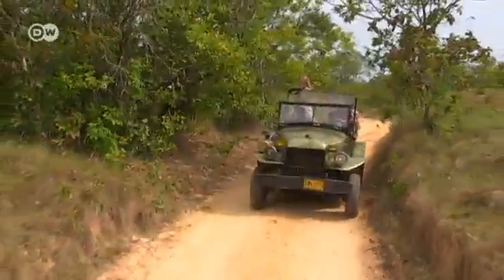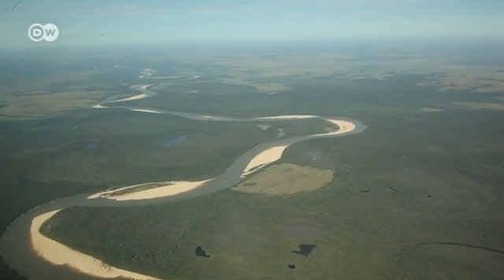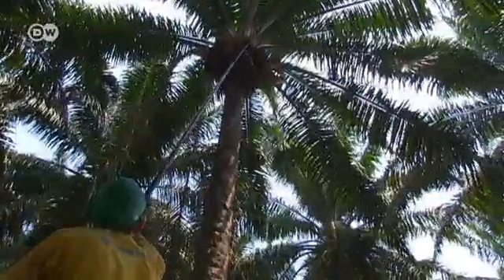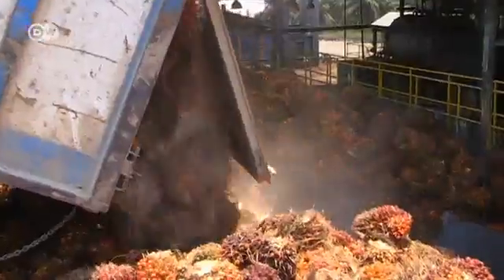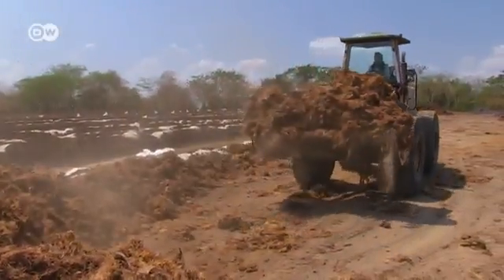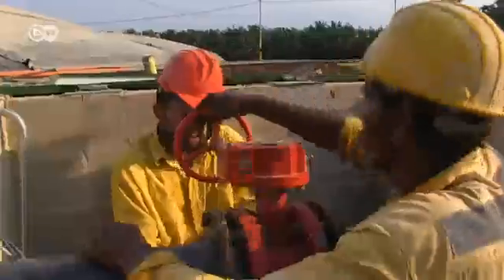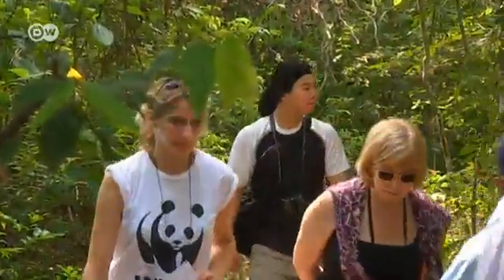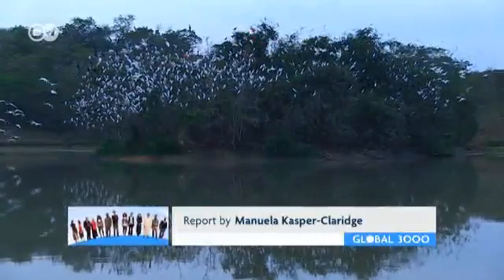Eco-friendly palm oil in Colombia | Global Ideas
Palm oil is a valuable commodity. It's cheaper than other plant-based oils, and the palm fruit is both productive and versatile. Palm oil can be found almost anywhere, from vegetable produce to cosmetics and biodiesel. But the palm boom has a major disadvantage - entire rainforests are often razed and depleted in order to create palm tree plantations. And palm oil production is growing at a rapid rate, with estimates of 100 million tons a year by 2025. That trend is no different in Colombia, where the precious plant is booming. But there, farmers have found a sustainable method of production. A family business called Daabon Group cultivates palm plants on unused land, and they capture the methane generated during the production to be converted into energy. Many local farmers even ship their palm fruits to the Daabon business, providing a further source of income.